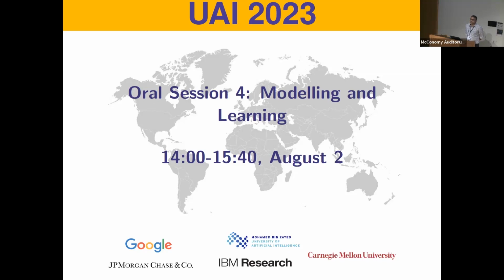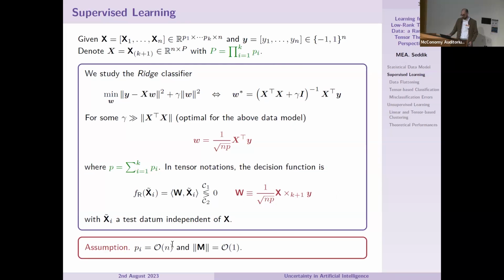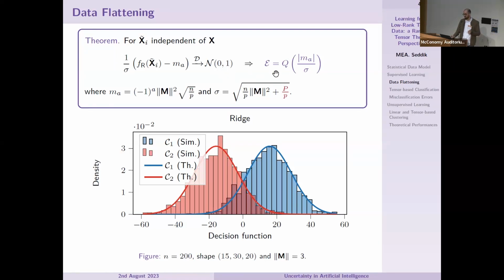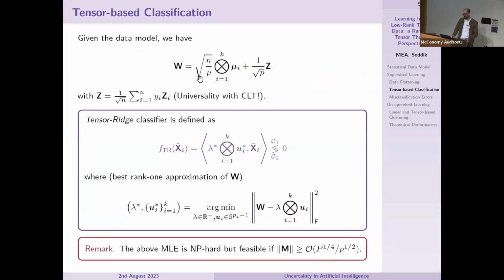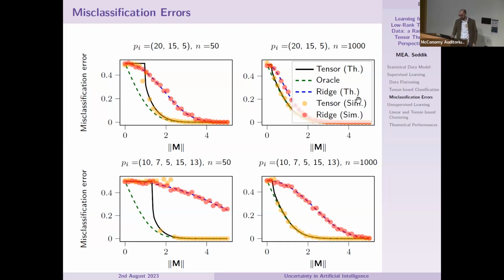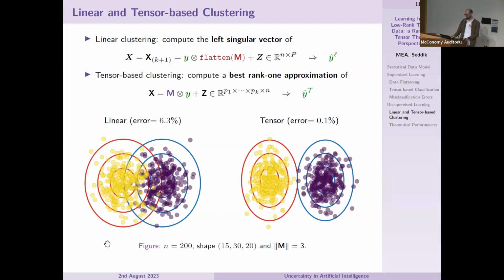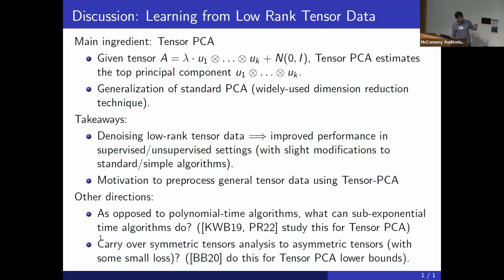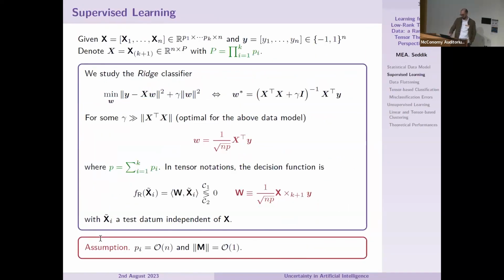UAI 2023 Oral Session 4: Learning from Low Rank Tensor Data: A Random Tensor Theory Perspective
"Learning from Low Rank Tensor Data  A Random Tensor Theory Perspective"
Mohamed El Amine Seddik, Malik Tiomoko, Alexis Decurninge, Maxime Guillaud, Maxim Panov

Abstract
Under a simplified data model, this paper provides a theoretical analysis of learning from data that have an underlying low-rank tensor structure in both supervised and unsupervised settings. For the supervised setting, we provide an analysis of a Ridge classifier (with high regularization parameter) with and without knowledge of the low-rank structure of the data. Our results quantify analytically the gain in misclassification errors achieved by exploiting the low-rank structure for denoising purposes, as opposed to treating data as mere vectors. We further provide a similar analysis in the context of clustering, thereby quantifying the exact performance gap between tensor methods and standard approaches which treat data as simple vectors.